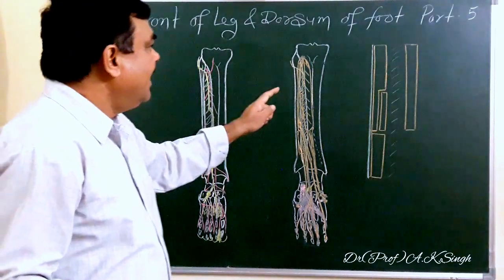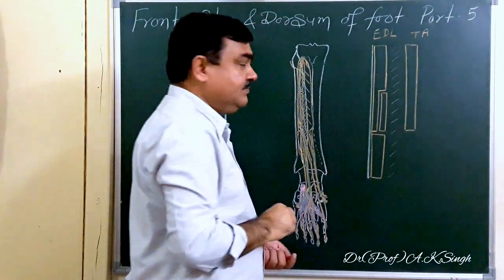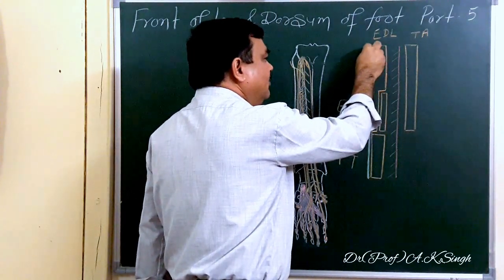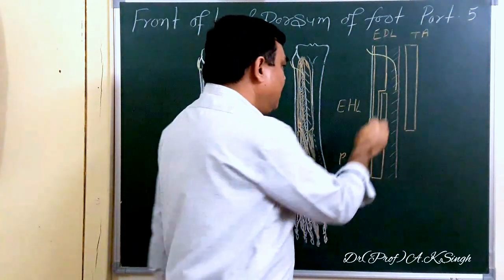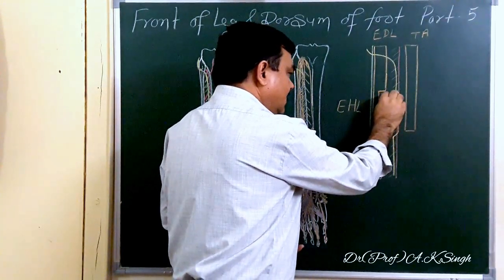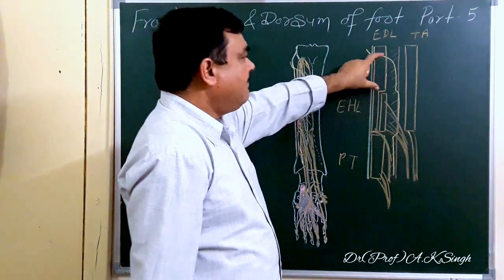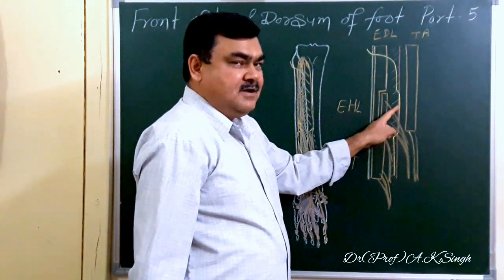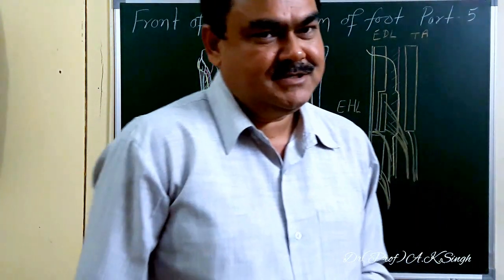Front of Leg & dorsum of foot part 5/5 by Dr(Prof)A.K.Singh